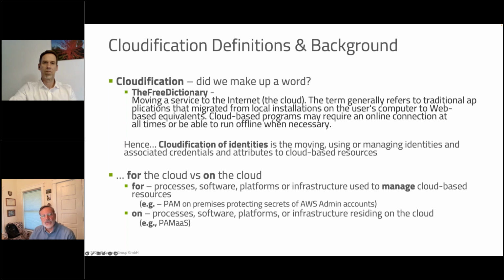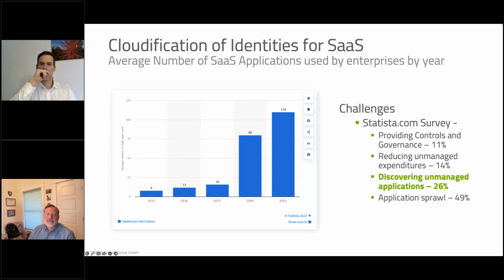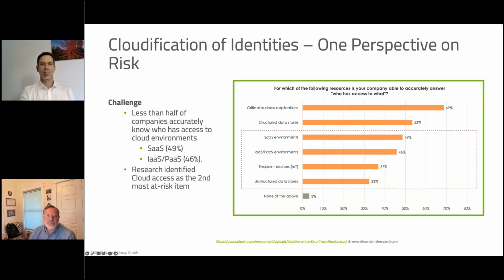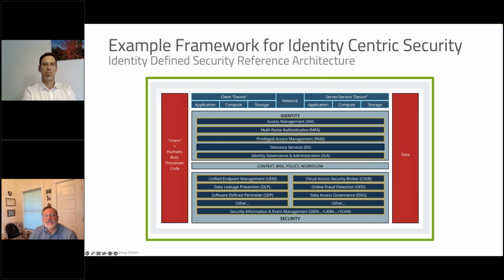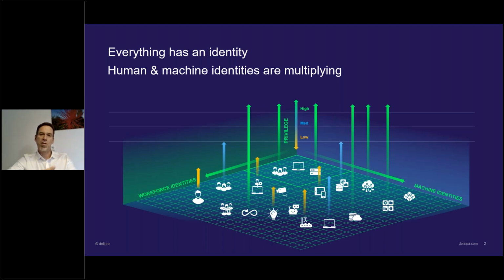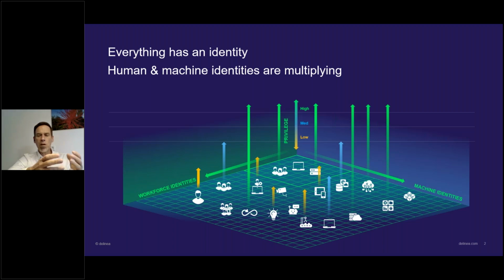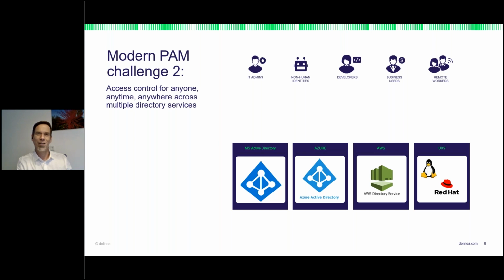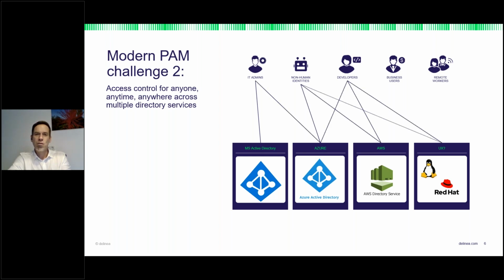Webinar: Cloudification of Identities – How to Securely Bring Your Identities to the Cloud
More and more companies are moving their IT to the cloud as part of digitization – and so are the core of IT, the identities. But the path to the cloud is often associated with many concerns about security and manageability.

Find out in our webinar together with Delinea:
How to secure your most valuable assets – your identities, in a compliant way
How to reduce the risk of attacks by 80%
How to implement a practical and secure IAM in terms of operations, workforce, handling, etc.
How to successfully implement such a project within your time and budget constraints

 Speakers:
    Andreas Müller, Vice President of Sales DACH, Delinea
    Archie Patrick, Software Architect, iC Consult